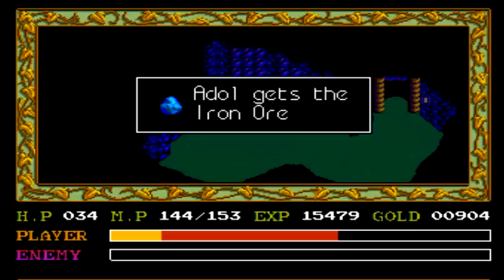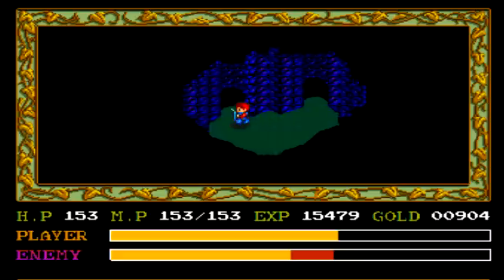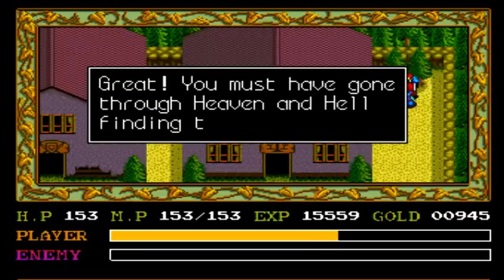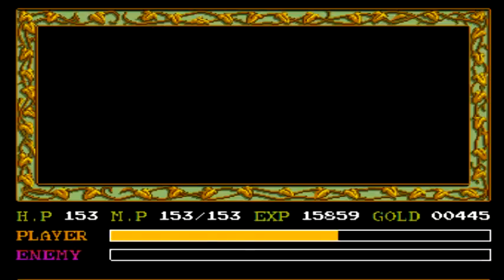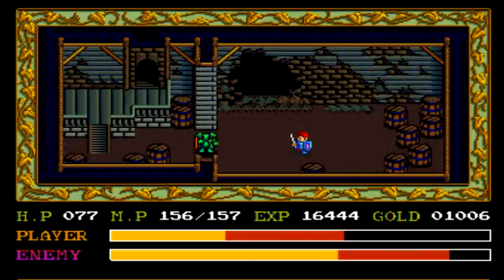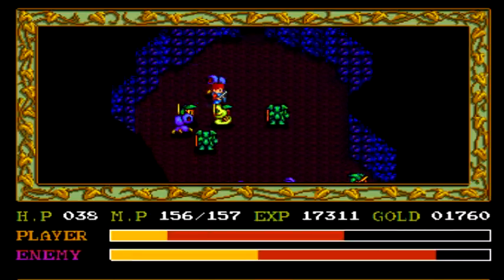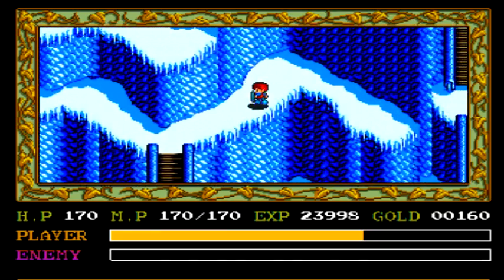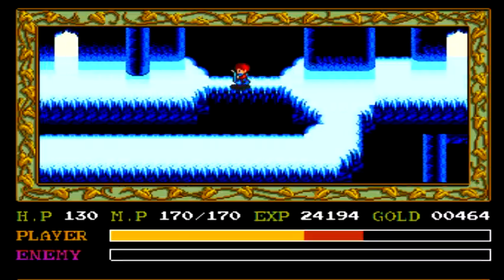Play it Through - Ys Book 1 and 2 Part 12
Hey everyone sorry for the long delay but it is finally here Ys Book 1 and 2 for the Turbografix CD!!! This game was a compilation of the first two games in Falcoms Ys series. Ys 1 was also brought to north america for the sega master system before this release but this was North America's first chance to play Ys 2. Both games have been remade several times with the best version being released on pc's in Japan only called Ys Eternal. There was also a version released for the Sega Saturn and the Nintendo DS though the DS version is far from being my favorite. Ys is a action rpg similar to games such as Neutopia and Legend of Zelda though unlike Zelda Ys does have more RPG elements to it then the Zelda series. While Ys is popular in Japan in North America it is not well known mainly due to a lot of the games not making it over seas and those that have usually are limited released and hard to find. Ys book 1 and 2 while not my favorite Ys game it darn near the top of the heap. One thing you will notice about the series is the music is top notch in every game of the series this one is no exception. Enjoy!!!

I am also a member of Bonus Stage Marathons, we do video game marathons for charities. Be sure to sign up for the message board post and tell everyone you know! Our First Marathon is Stars of Dreamland coming September 25th
for more information.

I also create Sprite Based Bead Art and do commissions. Check for examples and goto for order information